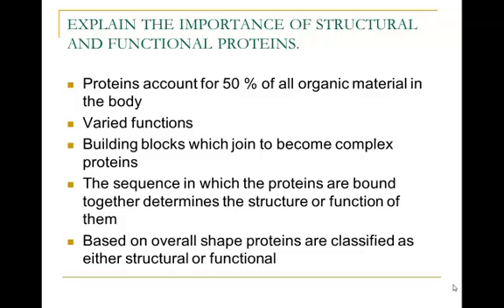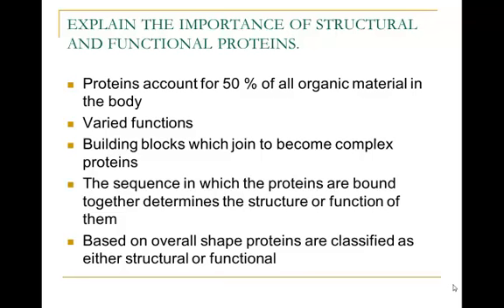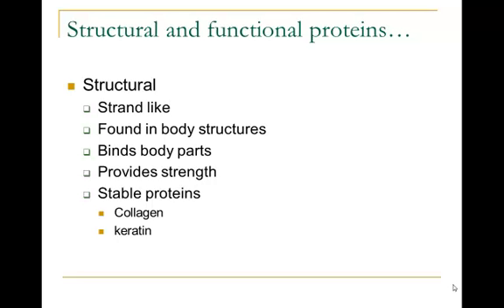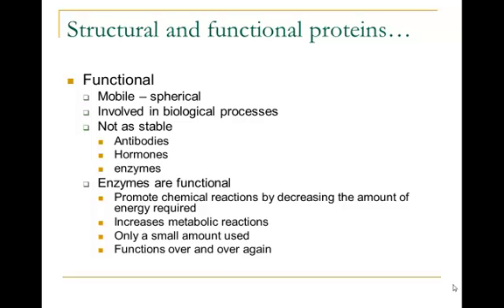ANAT 1500 CELLULAR METABOLISM CC5